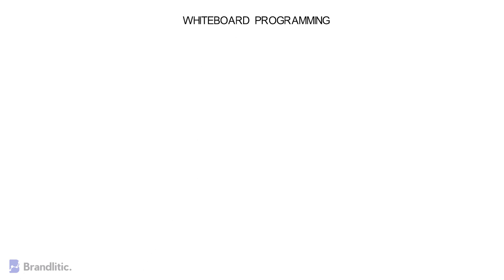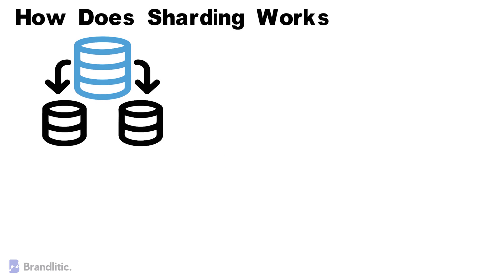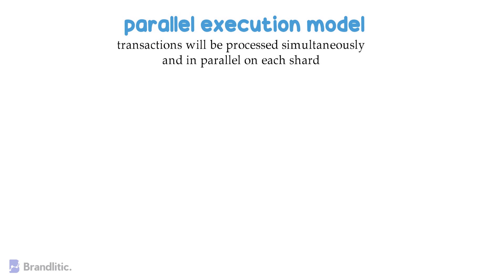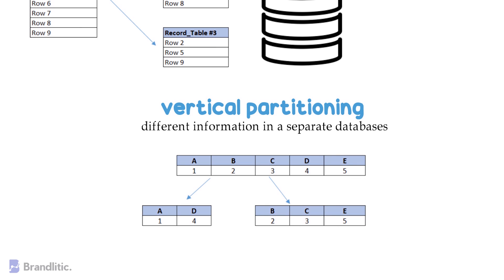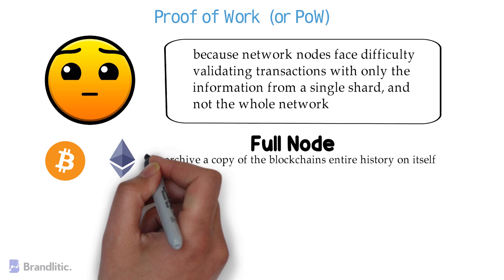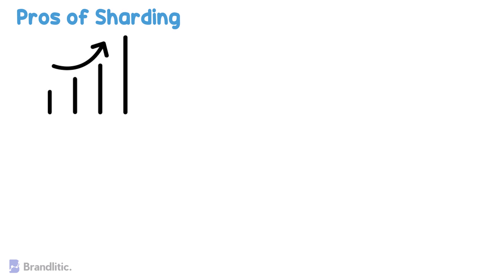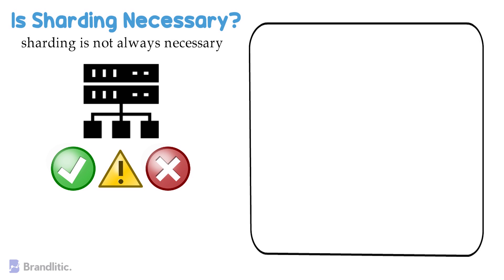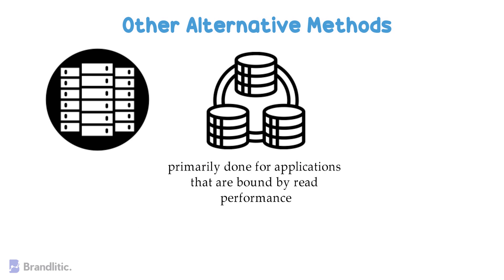What is Sharding in Blockchain Explained | How Does Sharding Works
What is Sharding? Well, Sharding is a concept that is widely used in databases in order to make them more efficient. A shard is a horizontal portion of a database, with each shard stored in a separate server instance. This spreads the load and makes the database more efficient.

In the case of the blockchain, each node will have only a part of the data on the blockchain, and not the entire information, when sharding is implemented. In this video, let's learn what crypto sharding in blockchain is, how sharding works, its pros and cons, and what alternatives can we opt for.

Video Walkthrough,
0:00 Introduction
0:14 What is Sharding in Blockchain Explained
0:56 How Sharding Works in Blockchain
1:58 Parallel Execution Model & its Impact
2:26 Horizontal Partitioning
3:00 Vertical Partitioning
3:21 How Actually Sharding is Done
3:58 Why Sharding isn't Possible in PoW
4:51 What is Shard Sharing
5:16 Pros of Sharding
5:32 Cons of Sharding
5:54 Is Sharding Necessary in a Network
6:18 Alternatives to Sharding in Crypto

Got feedback on this video of blockchain sharding explained?